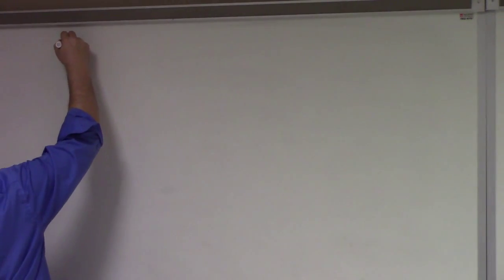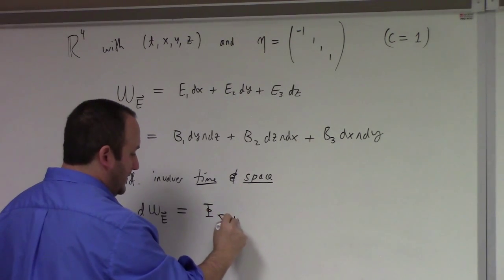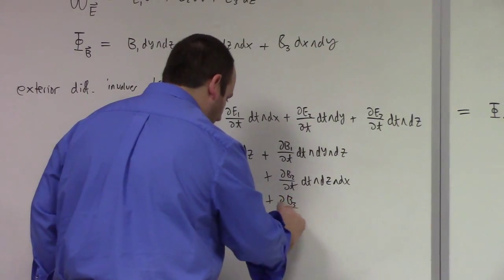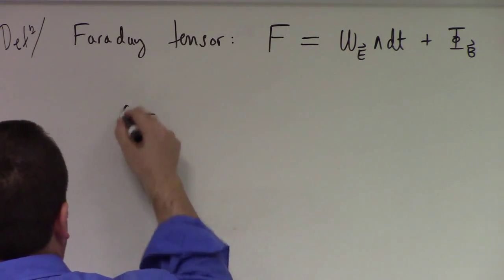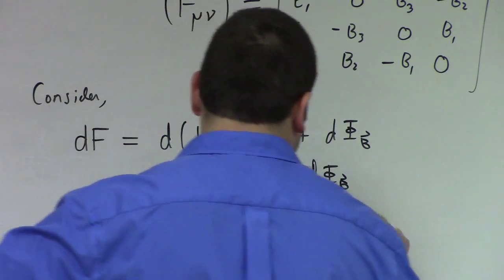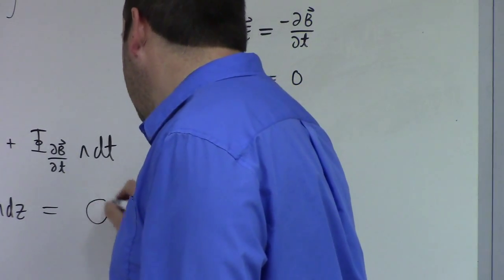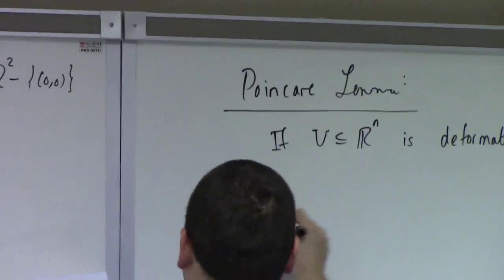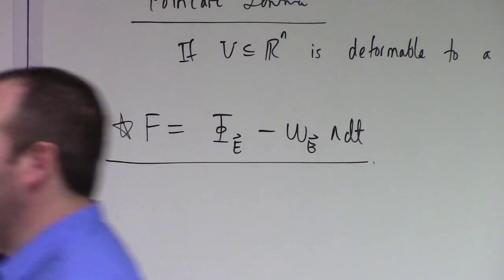Advanced Calculus: Lecture 21 Part 2: electromagnetism in differential forms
on the Faraday tensor and how the exterior derivative reproduces Maxwell's equations. What is interesting about this, the differential forms and potential formulation easily generalizes to higher dimensions and other geometries...